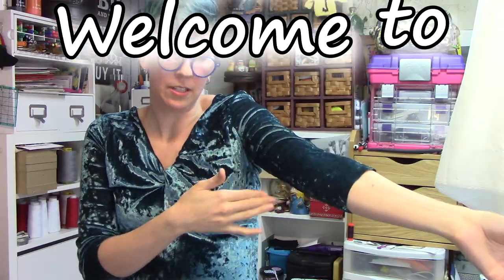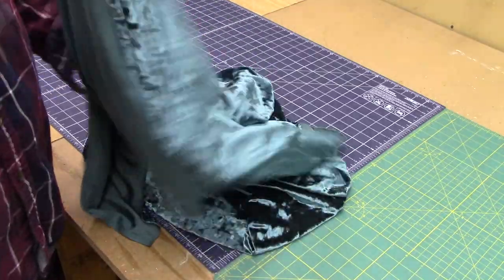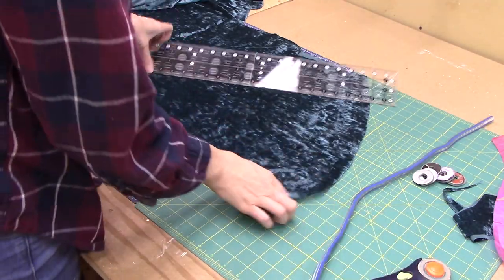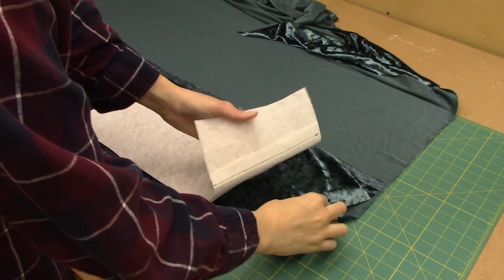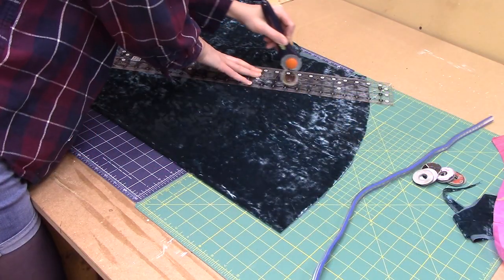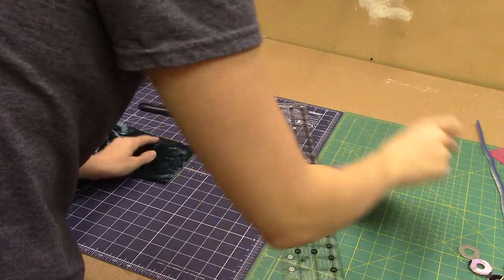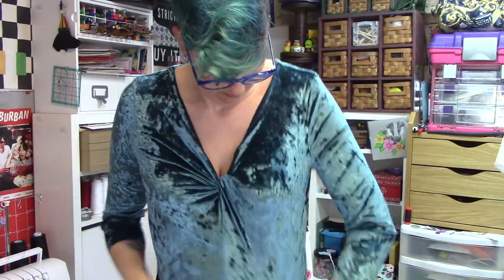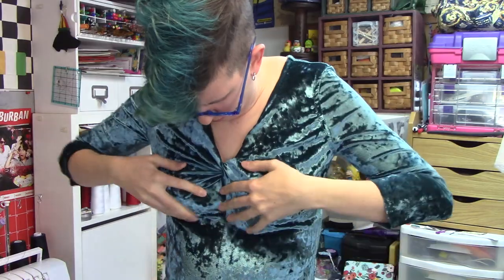making my own holiday party dress! | sewing nerd!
Hi pals! This week I made myself into a shiny Christmas ornament with this crushed velvet work party dress. SO happy I have this pattern figured out, because I absolutely want to make more now! Incredibly comfy, and looks like it took more effort than it actually did.

The name of the book I used is Stretch by Tilly Walnes (Tilly and the Buttons)
specifically this is the Joni dress, with multiple alterations that I've made.

ETSY!

Londonderry, NH
03053 USA